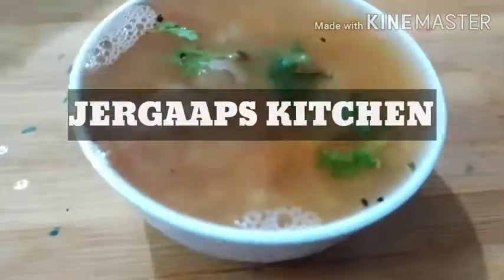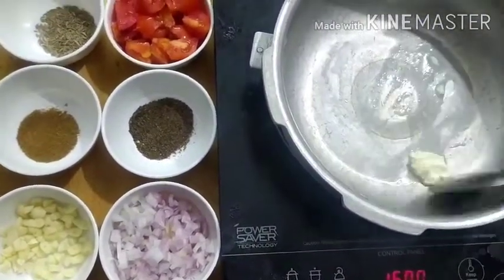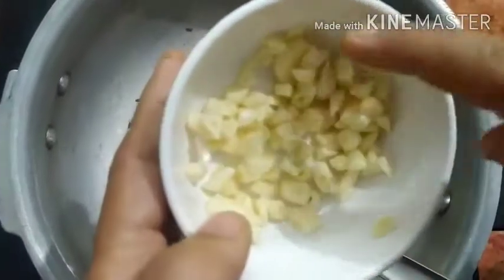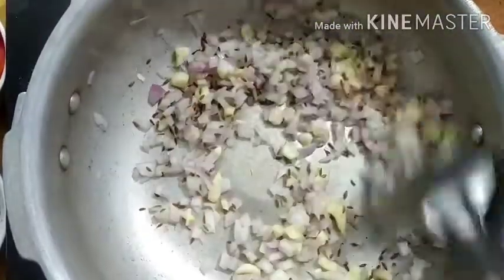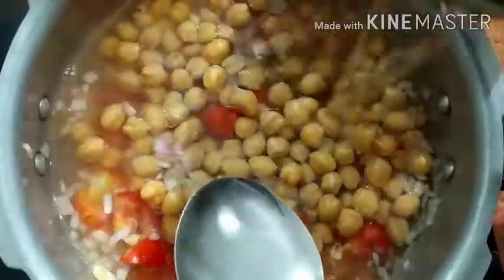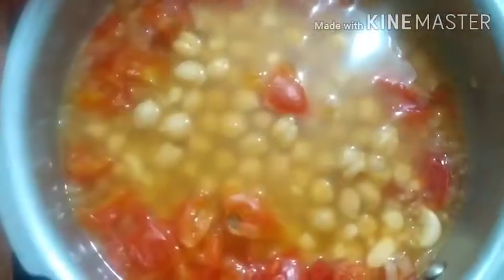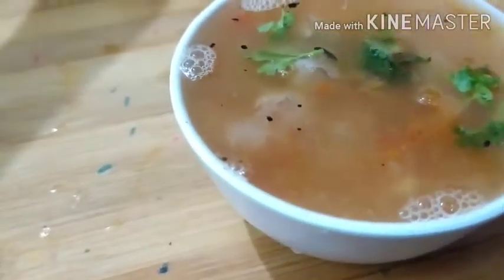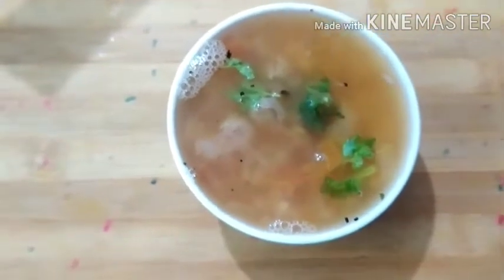PROTEIN RICH CHANNA SOUP/சென்னா சூப்/வெள்ளை சுண்டல் சூப் | RECIPE :362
INGRÉDIENTS
CHANNA
ONION
GARLIC
BUTTER
SALT
PEPPER
JEERA
JEERA POWDER
CORIANDER LEAVES
TOMATOES